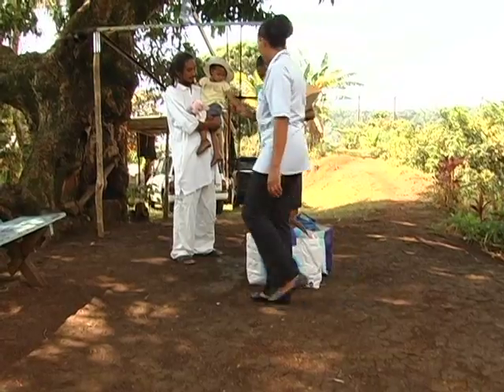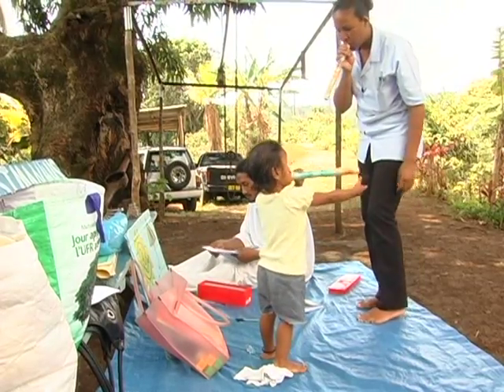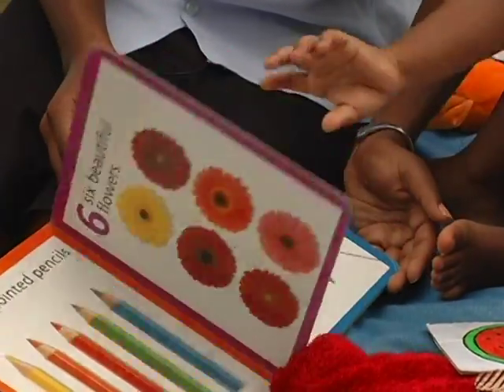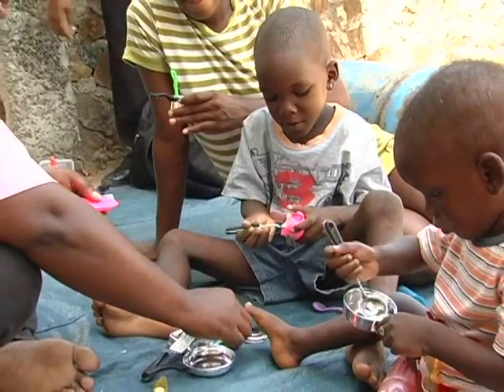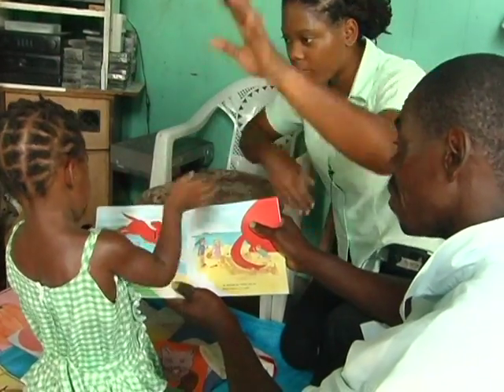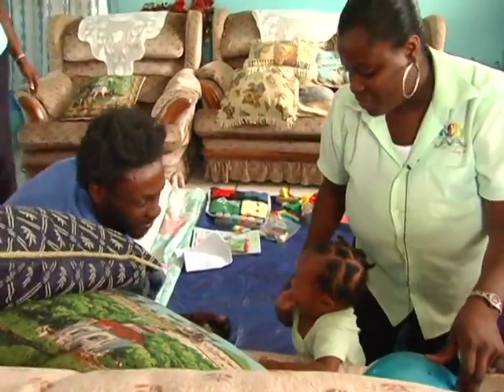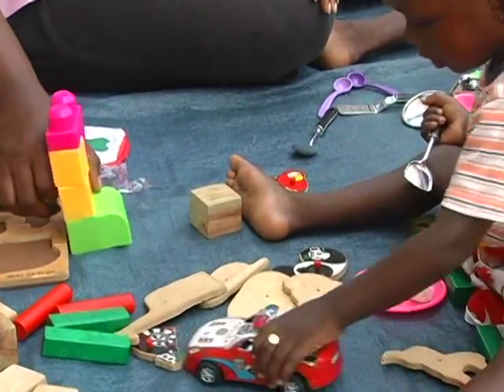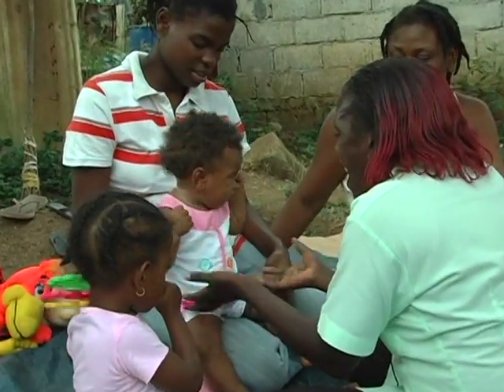RCP Training Video Part1